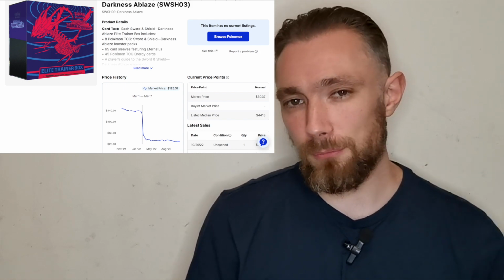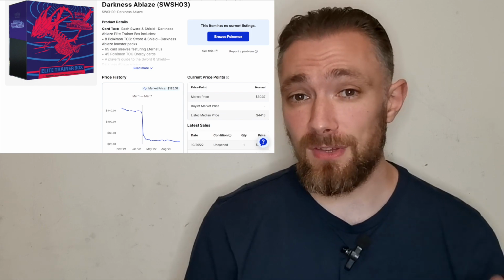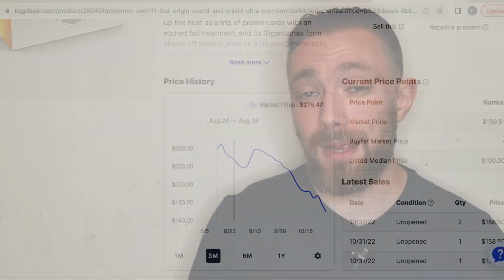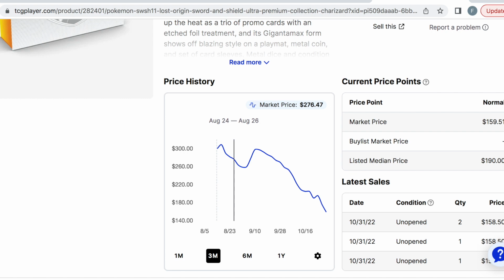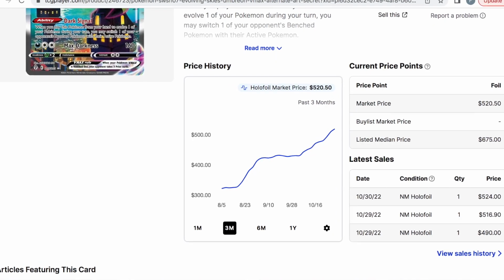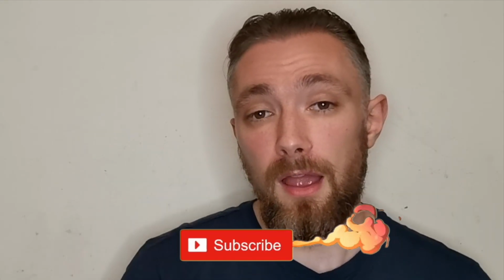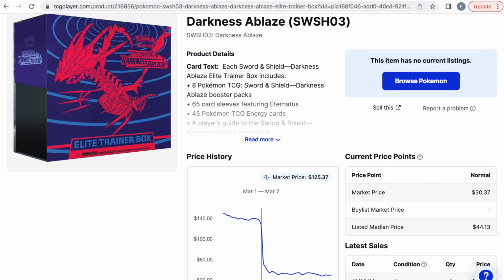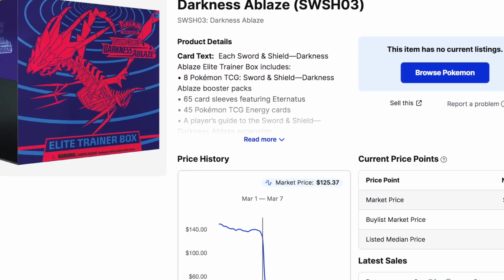THE TRUTH - How NOT to Invest in Pokemon!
In todays video I am going to be telling How Not to Invest in Pokemon cards! There are so many things you must consider before buying Pokemon cards or items especially if they are for investment purposes. There are so many pit holes people fall into when investing in Pokemon so hopefully this video will help guide you  on your investment journey!

In the link you can also find cards I have for sale on my ebay store!